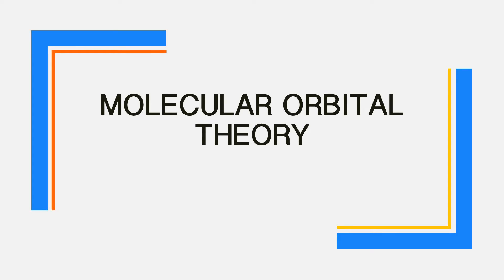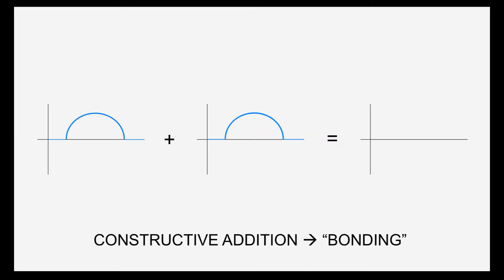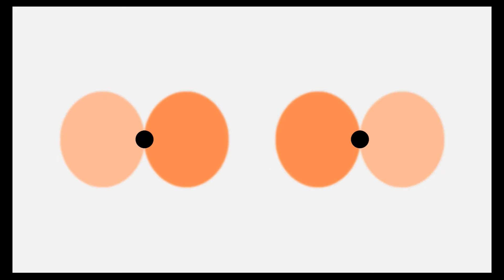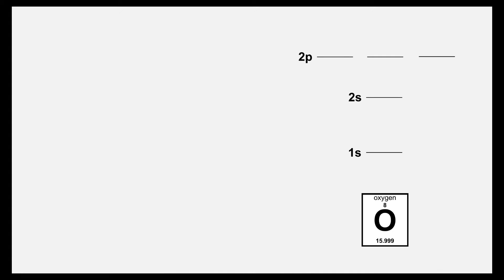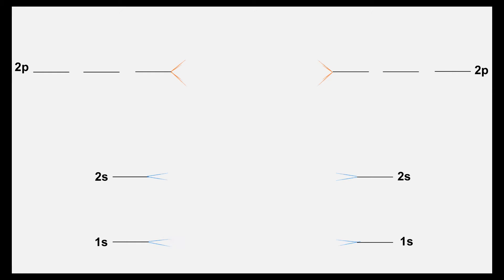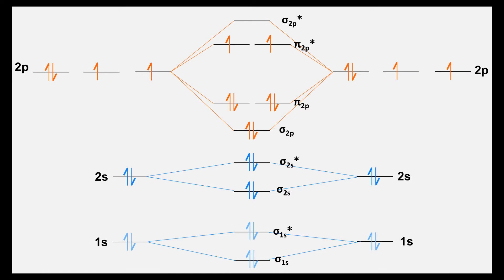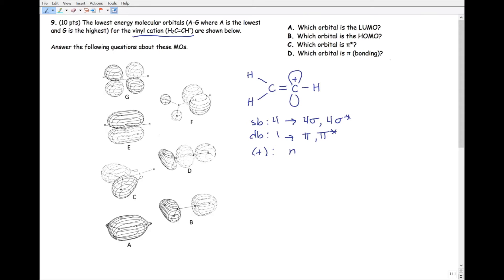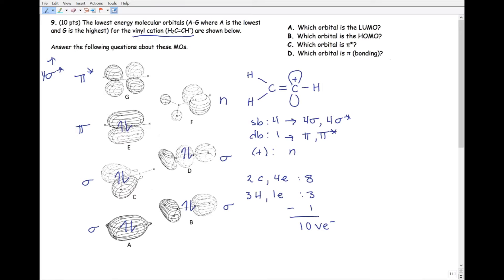Molecular Orbital Theory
Topics covered include sigma and pi molecular orbitals (MOs), bonding and nonbonding MOs, constructive and destructive addition, and filling and identifying the HOMO and LUMO in Molecular Orbital Diagrams.

Featuring an interview with Dr. Art Bragg, an Assistant Professor of Chemistry at Johns Hopkins University. He studies energy and charge transfer in molecular systems.